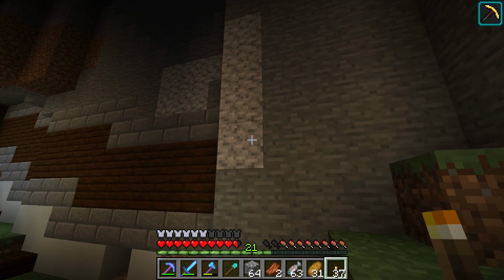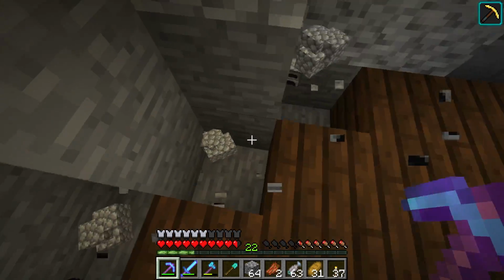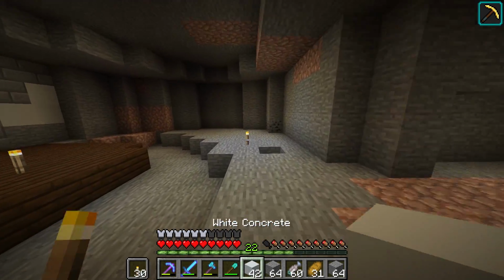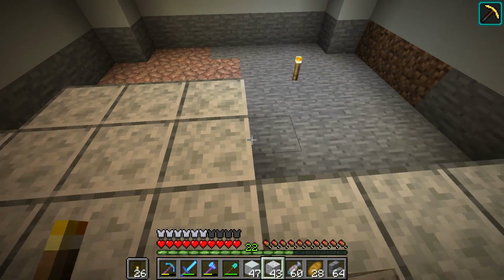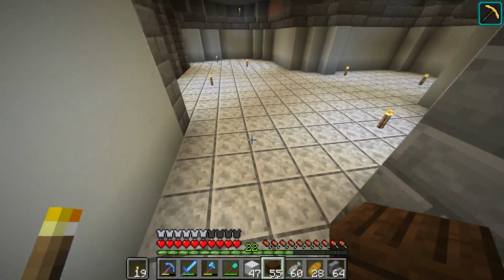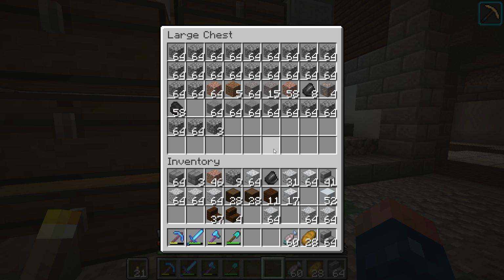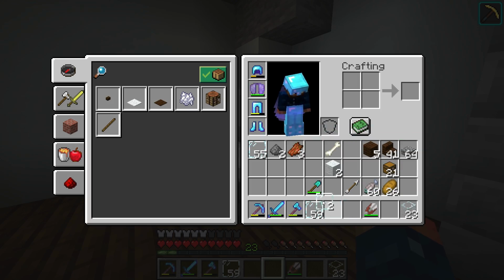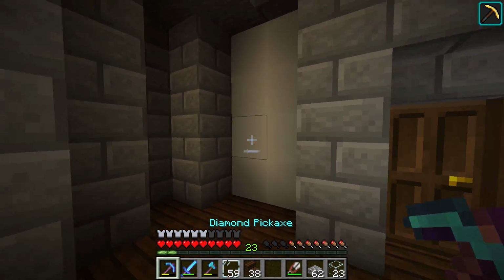Chosen Plays Minecraft 1.13 Ep. 66 Modern Underground House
Seed: ChosenArchitect

   Today I get back on track and work on a new build!

I hope you guys join me through this long journey that is this Minecraft 1.13 Let play!

Keep Up To Date!